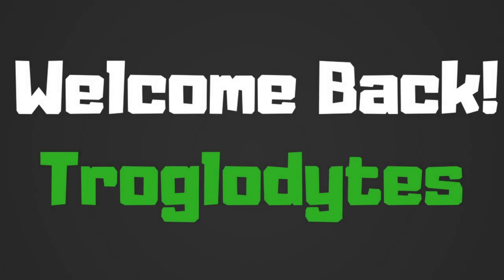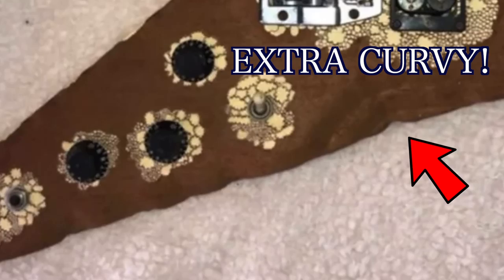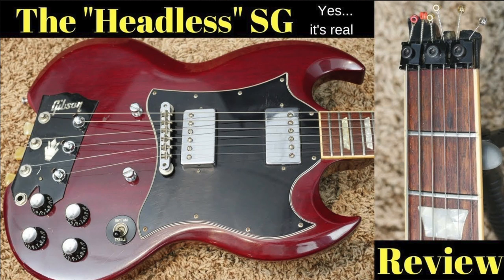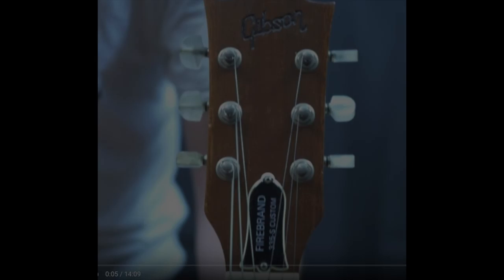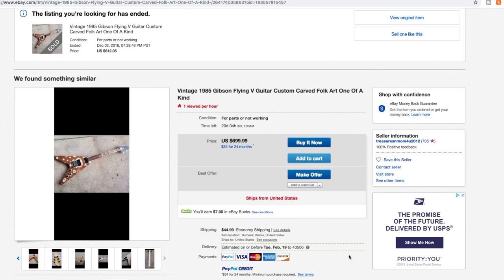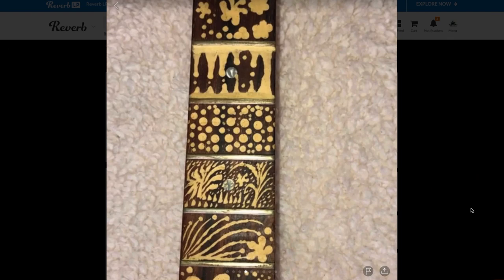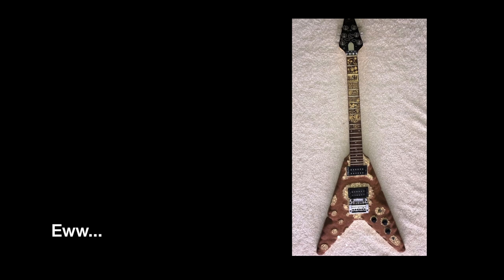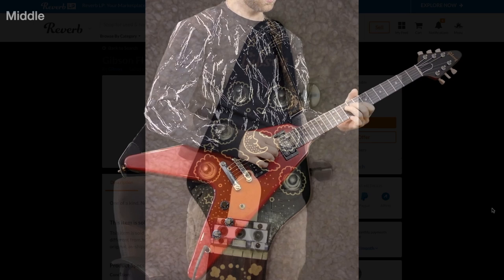Your Grandma's Flying V | 1985 Customized Gibson Felt Doily Guitar | Would You Rock or Not? 174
eBay Listing?

There are some guitars that you see and you never forget them. What started as a no reserve auction on eBay has slowly became a game of 'hot potato' as it gets passed from person to person.

This flying V appears to have been modified in the early 90s in 'Grandma Style' with brown cloth on the front adorned with DOILIES! The back has what appears to be a burlap material and the neck was carved with a beach scene with clouds. The fretboard was painted in a psychedelic manner and the headstock has celestial paintings. This even has a Kahler on it.

Sadly, even though it has been passed around, no one has tried to string it up (or at least admit to it.) Perhaps there is something structurally wrong with this guitar from all of the addition routing/sculpting to the body!

This is a crazy one! Would you rock your Grandma's Flying V?